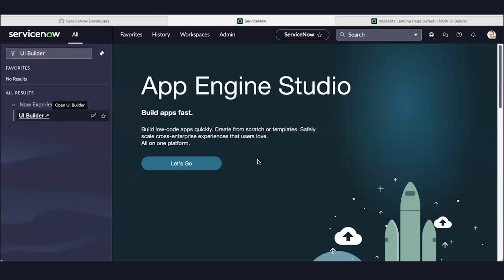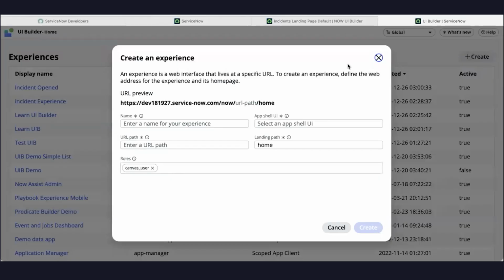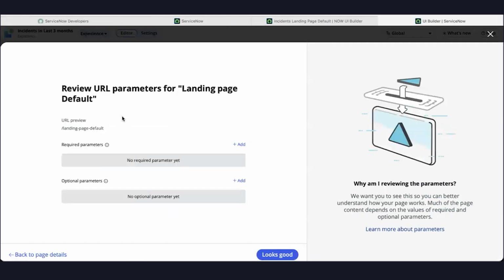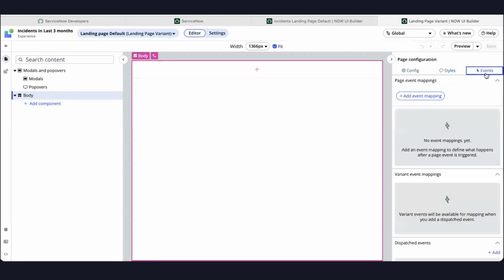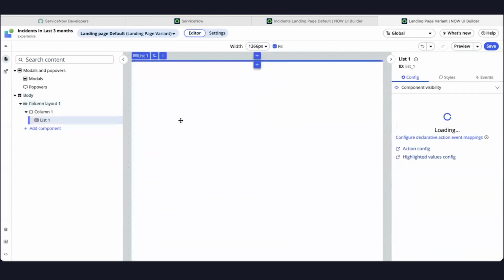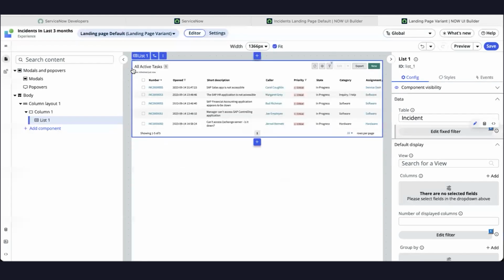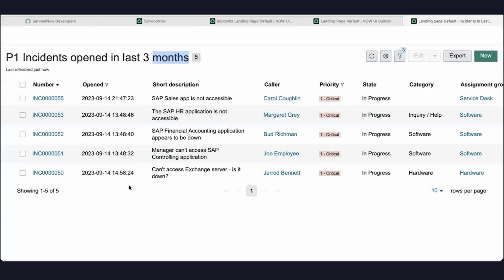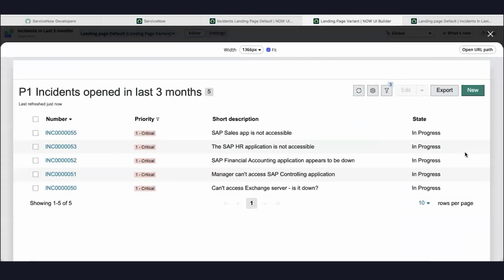How to Create a List in UI Builder | ServiceNow Tutorials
Dive into the Next Experience with our ServiceNow UI Builder tutorial! In this video, we explain essential terms like Experiences, App Shells, Pages, and Variants. Follow along as we build a custom landing page from scratch, add a List Component, and configure it to show P1 incidents from the last 3 months. Learn how to style components and customize columns to create a modern, professional user interface.